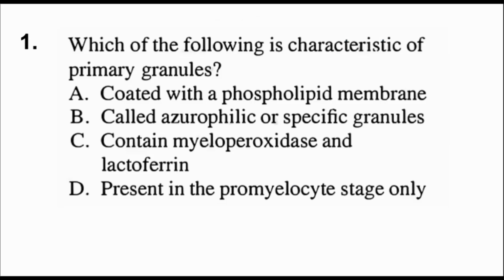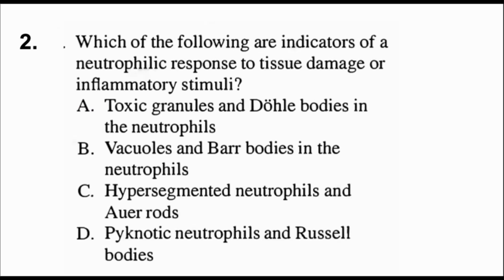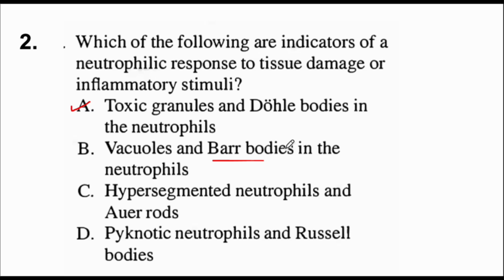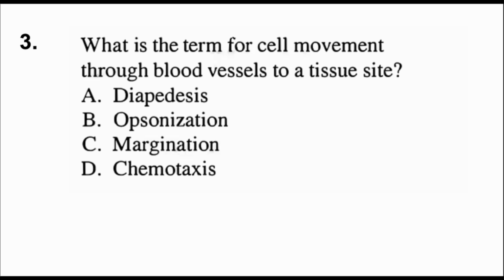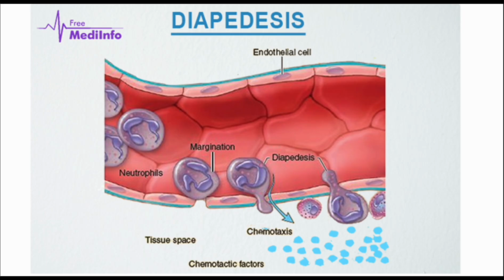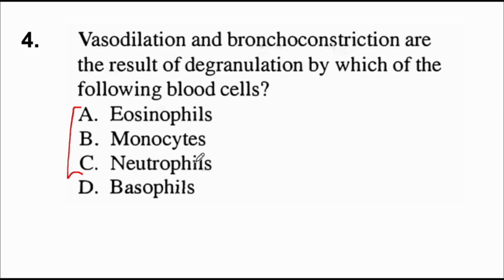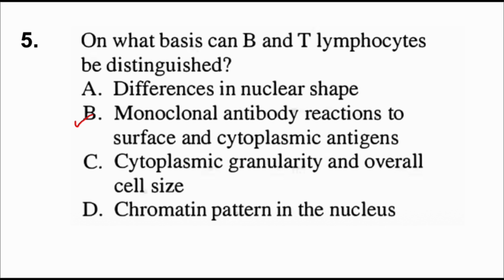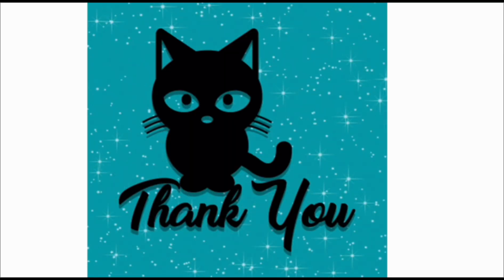ASCP Hematology practice questions - 10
Are you preparing for the ASCPi Hematology board exam? Feeling overwhelmed by the details of cell identification and function? You're in the right place!